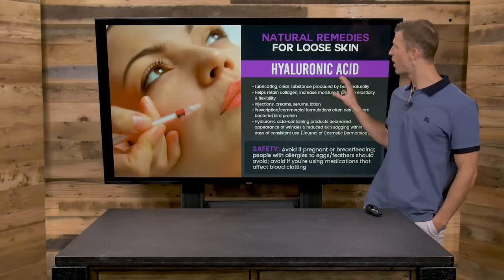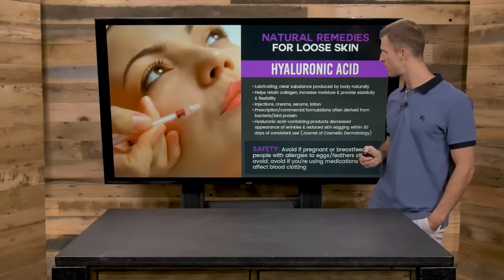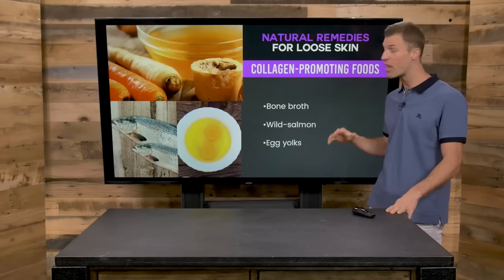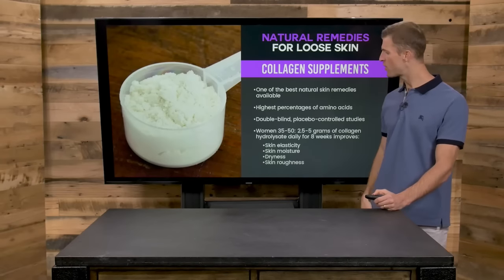Loose Skin Natural Remedies: How to Tighten Skin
In this episode of Ancient Medicine today, I'll be sharing with you the best ways to tighten up loose skin and cellulite. I'll go through the best essential oils, herbs, and supplements that can really help.

Find more information on how to get rid of cellulite on my